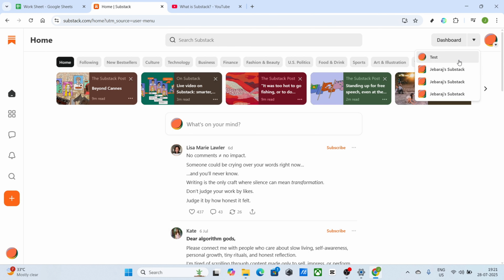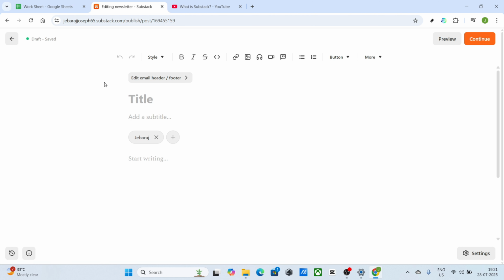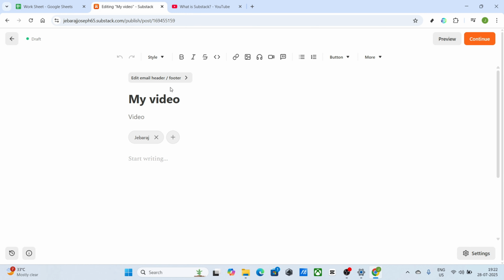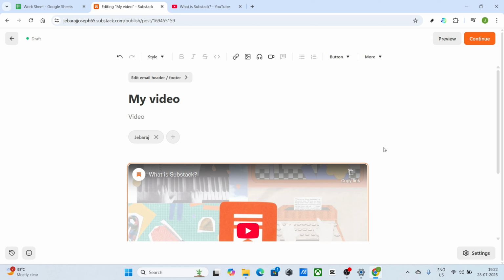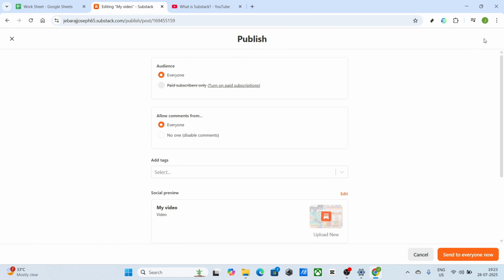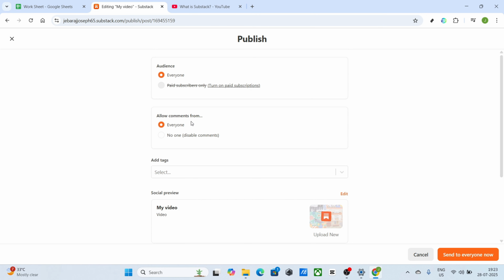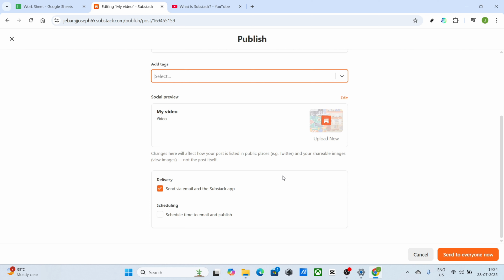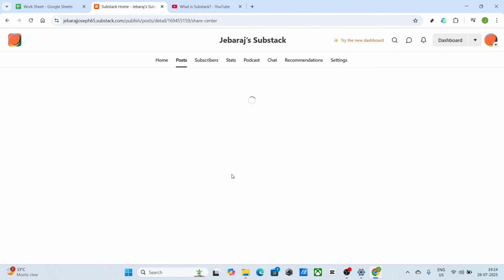How to Embed Videos in Substack Posts Easiest Way 2025 (Step By Step)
Learn How to Embed Videos in Substack Posts Easiest Way 2025 (Step By Step)

In This Video, We'll Show You 👇
Embed Video In Substack
Substack Video Embed
Substack Video Tutorial
Substack Video Guide
How To Add Video To Substack
Add Video To Substack
Substack Embed Video
Embed Youtube Video In Substack
Youtube Video In Substack
Substack Youtube Embed
Substack Tutorial
Substack Tips
Substack For Writers
Substack Publishing
Substack Creator
Substack Guide
How To Use Substack
Substack
Embed Video
Video Embed
Youtube Embed
How To Embed Youtube Videos
Embed Youtube